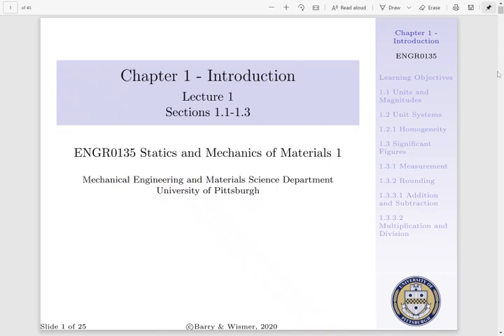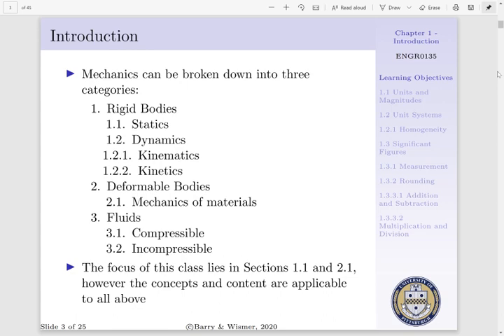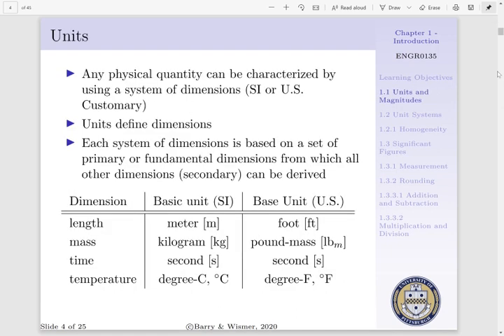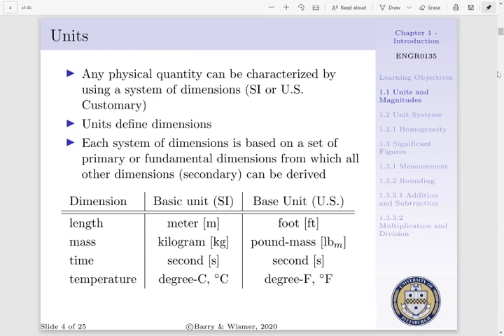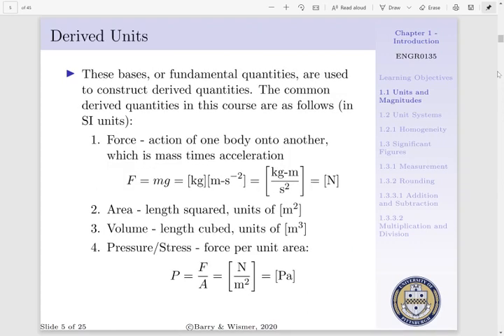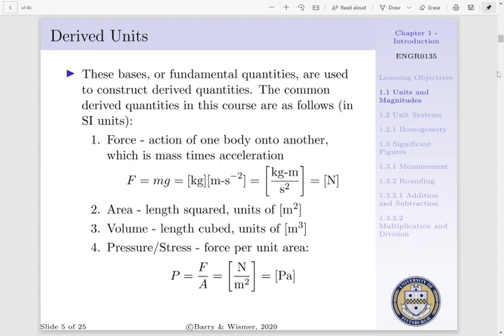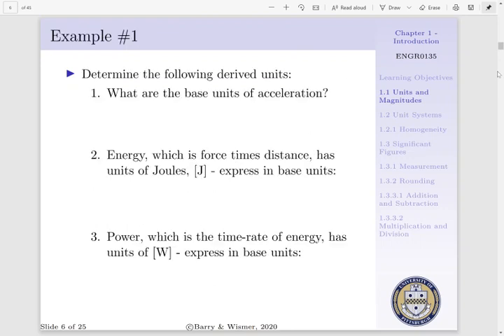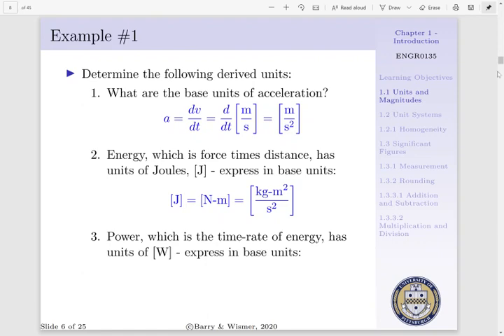Lecture 1 - Units, Derived Units and Example 1